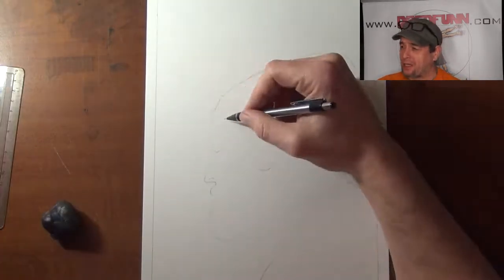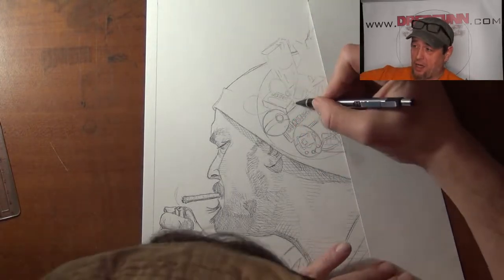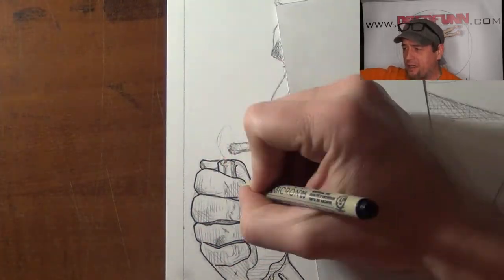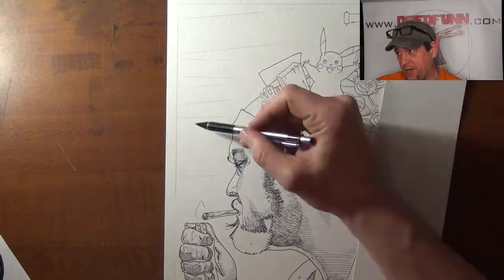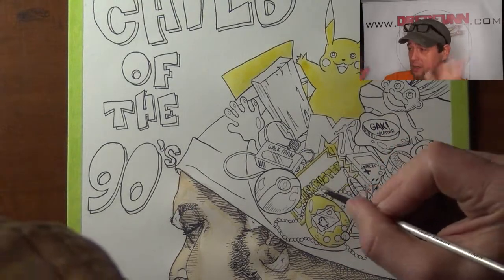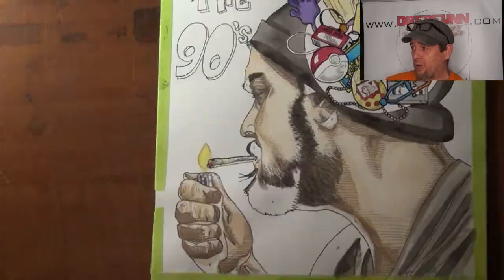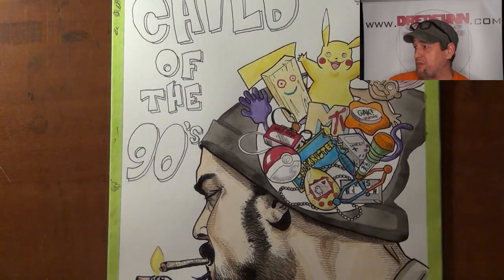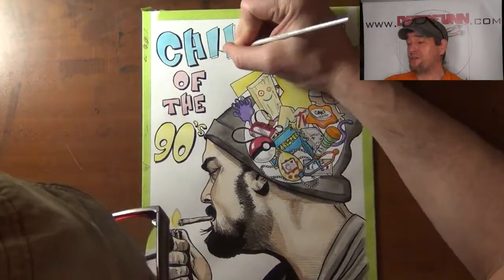Mike Rita CD Cover A Dredfunn Comic Design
Time lapse videos of Watercolor Paintings

Comics are now available for $5 T-shirts are available of all my works for $25 and Prints for $10 + shipping where local pick up not available.
If you like my work please help me by being a patron of my work. A little from you means the world to me.